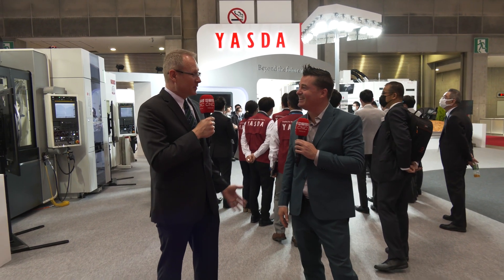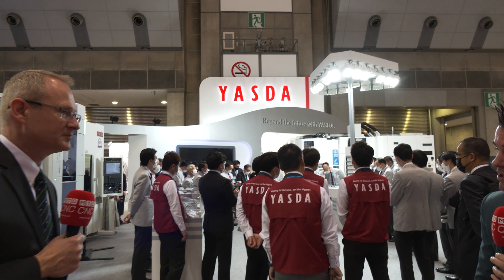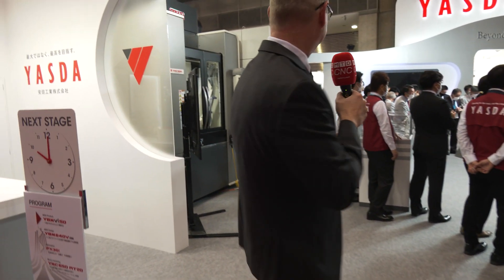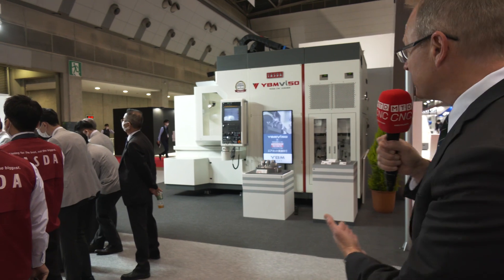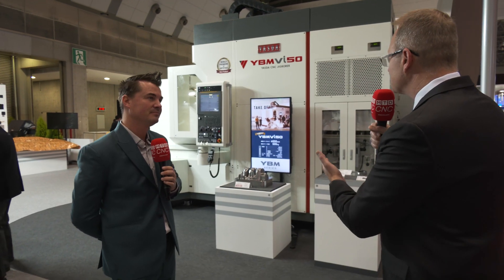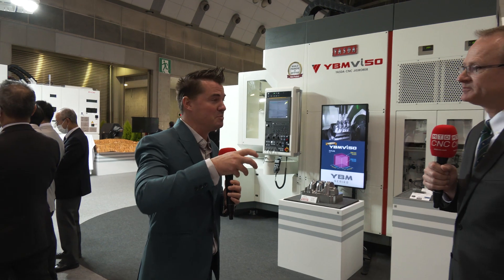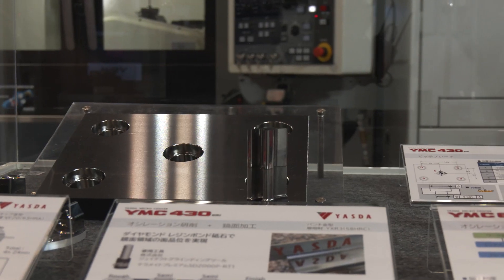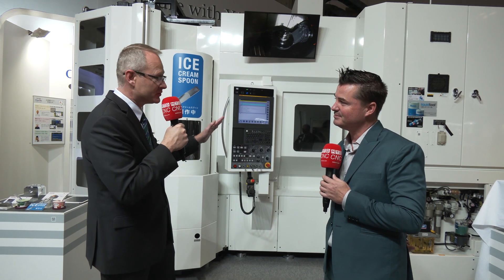Unattended machining with YASDA and the YBMvi50 world premiere at JIMTOF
Join Tony of MTDCNC and Kevin of Methods Machine Tools as they visit the YASDA booth at JIMTOF. With a wide variety of machines designed for the mould and die market, YASDA showcased the 3-axis YBM 640V with a big plus 40-taper spindle and 24,000 RPM, and the 5-axis YMC 650, a high-speed 40,000 RPM HSK-E32 sub-micron level machine with a full 5-axis YASDA-built integrated rotary table. But the star of the show was the world premiere YBM Vi50, designed for larger parts on the machine but with the same accuracy that YASDA is known for. Kevin talks about the importance of pallet change and automation with the PX30i, YASDA’s automation solution with 33 pallets, a 323-position tool changer that can be upgraded to 513 tools, through spindle coolant, mist collector, coolant chiller, and YASDA’s micron-level accuracy! Watch the video to find out what YASDA’s doing to give you everything you need for unattended machining.

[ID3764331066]